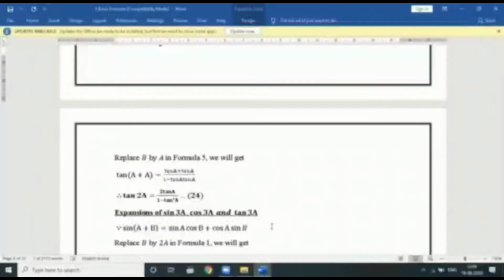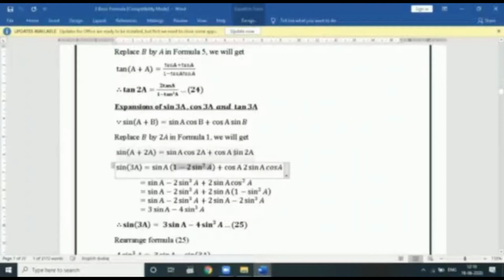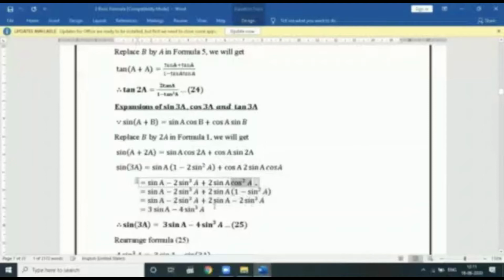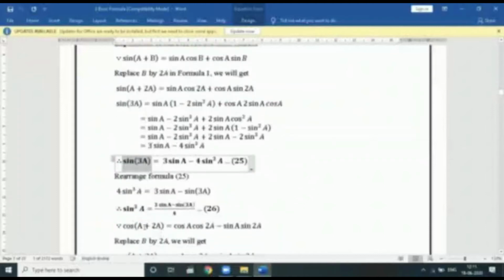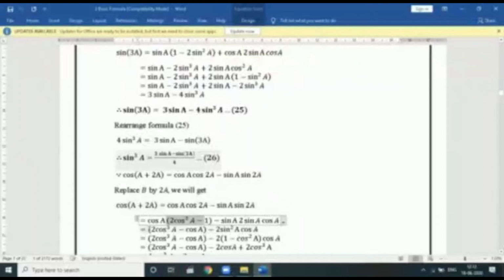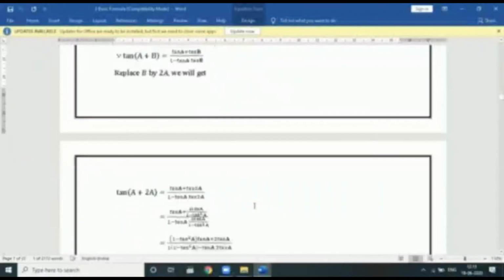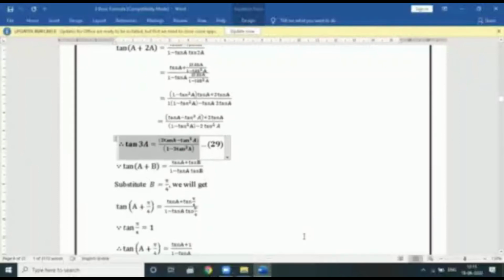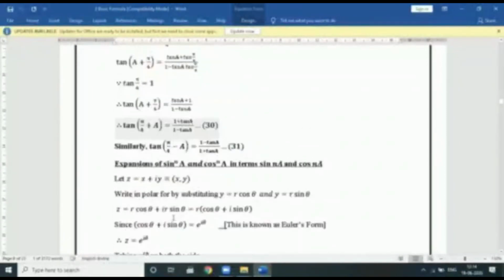|| MHT-CET MATHS MANTRA || TRIGONOMETRIC FORMULAE WITH PROOF 4 PART -5 ||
Trignometric Formulae with Proof 4 Part 5 In this lecture, All necessary trigonometric formulae along with the proofs are explained.

Prof Mrityunjay Pandey has an experience of 10 years in teaching field.